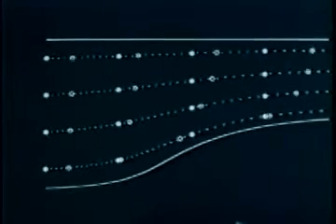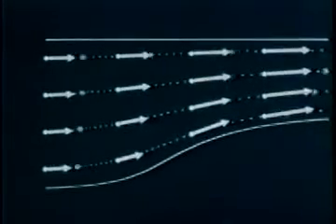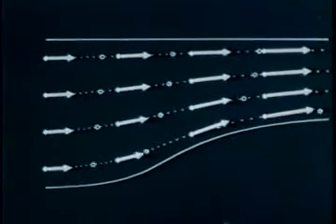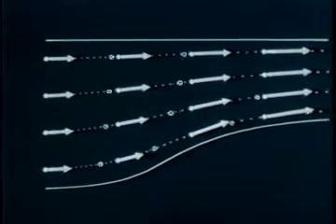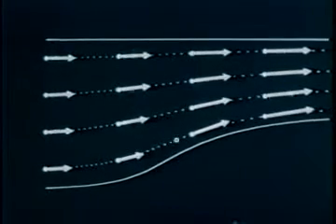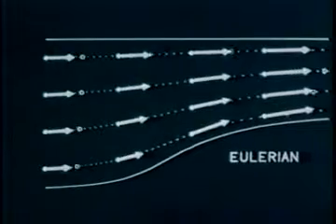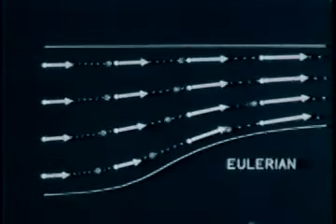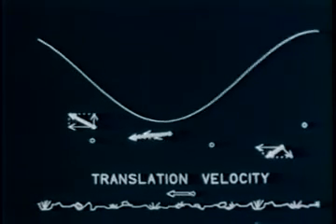L-1 Eulerian Lagrangian Description